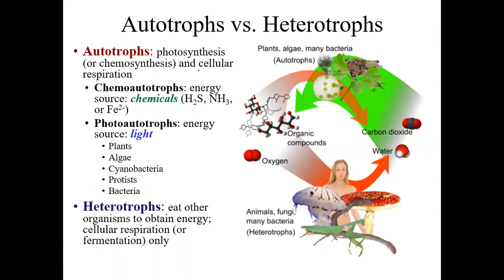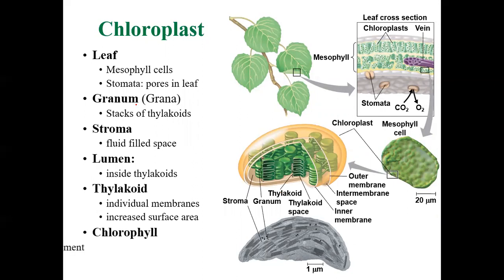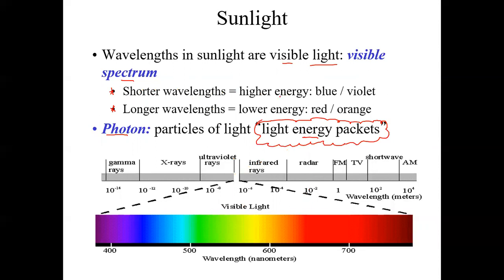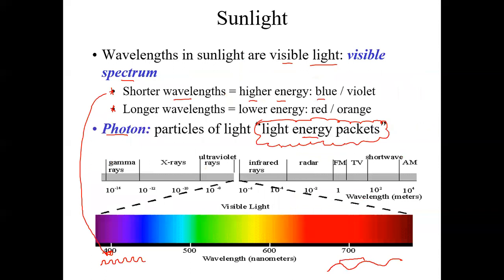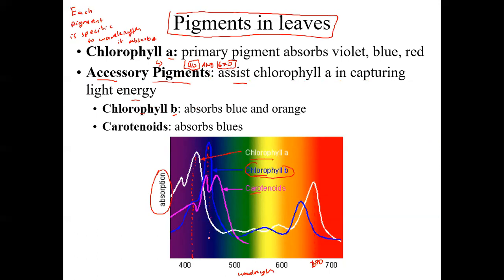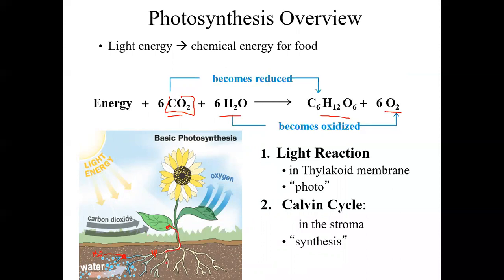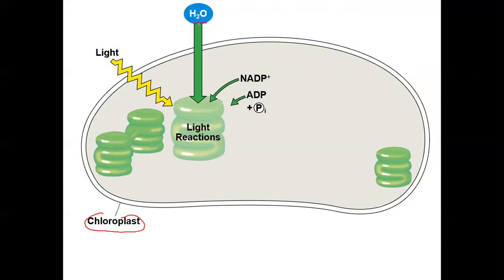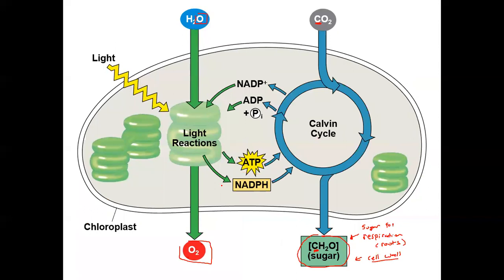Chapter 10 Photosynthesis intro